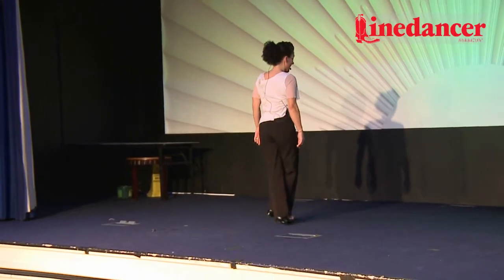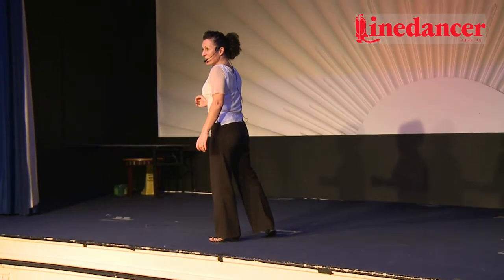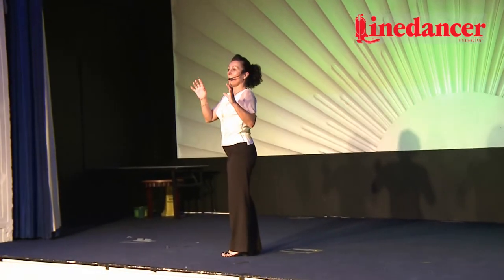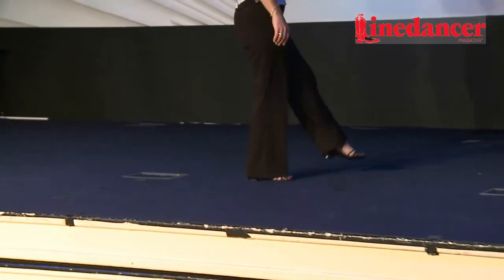17TH CRYSTAL BOOT AWARD - DORTE NYMAND HANSEN JUDY ROCKS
Workshops from Crystal Boot Award weekend January 2013